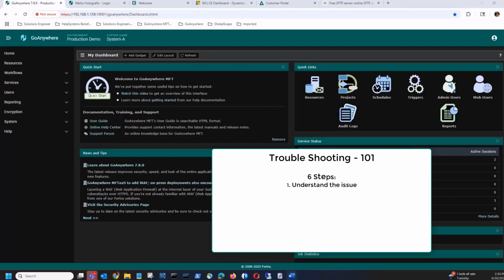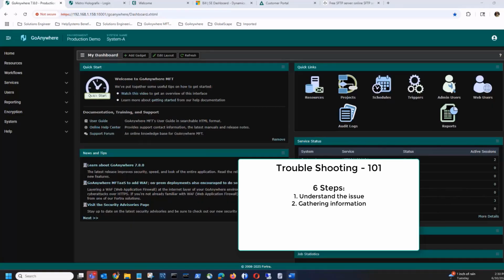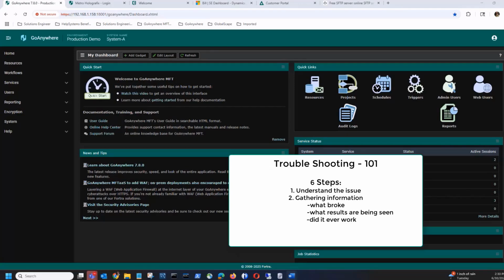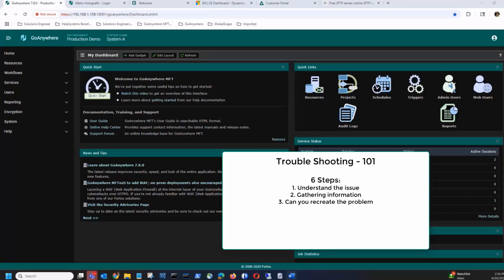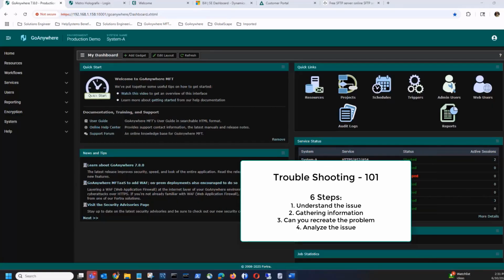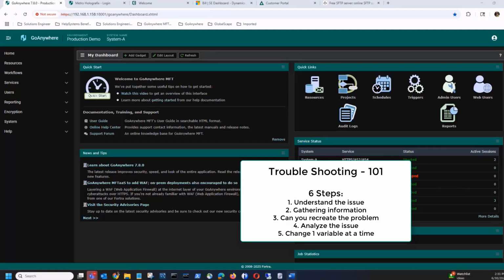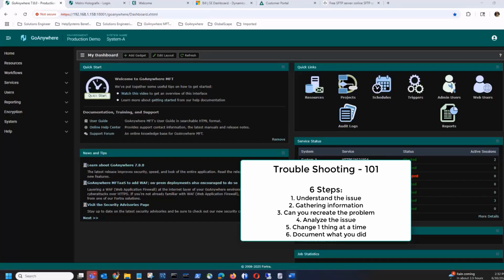Troubleshooting 101: Master the Fundamentals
🛠️ Welcome to Troubleshooting 101!
In this session, Solutions Engineer Bill Stubbles breaks down the art and science of effective troubleshooting — a foundational skill in IT and an essential tool in everyday life.

You’ll learn:
🔎 Why general-purpose troubleshooting matters
Many resources show you how to fix specific problems, but few explain how to think about troubleshooting. This video focuses on the universal principles you can apply anywhere.

🧩 The core steps of troubleshooting:
✔Understand the problem
✔Gather the right information
✔Recreate the issue when possible
✔Analyze what actually happened
✔Develop and test solutions — one change at a time
✔Document everything for future reference

Why documentation is critical
Skipping this step is one of the most common (and costly) mistakes in IT. Learn what to record and why it puts you ahead of the game the next time a similar issue arises.

Whether you're new to IT or simply want to sharpen your problemsolving mindset, this video gives you a strong foundation to troubleshoot confidently and systematically.